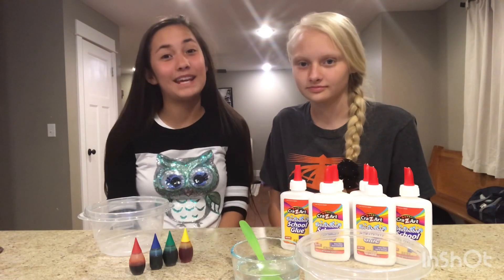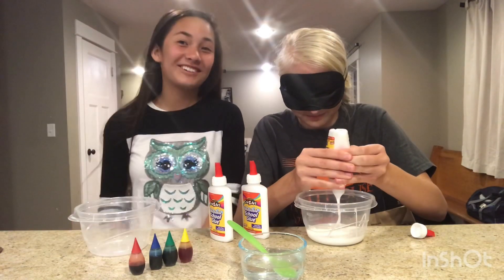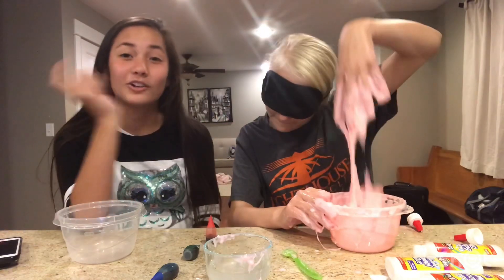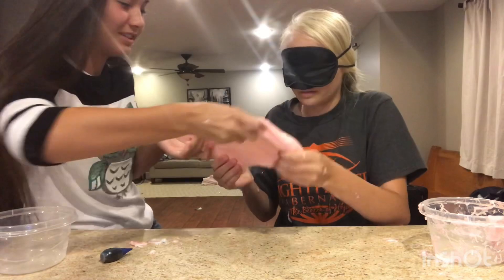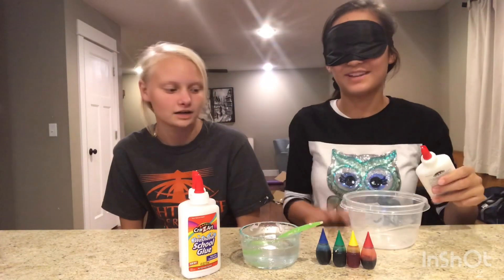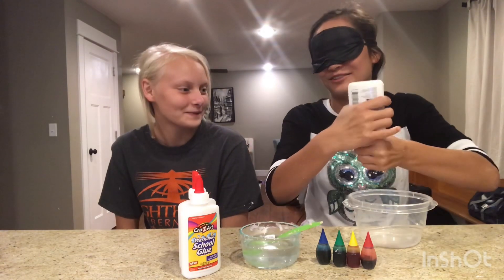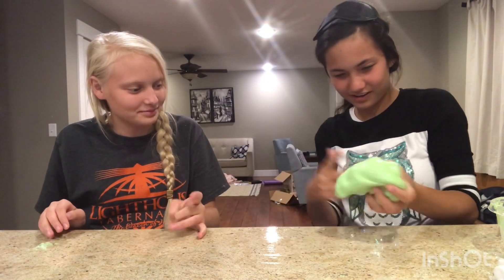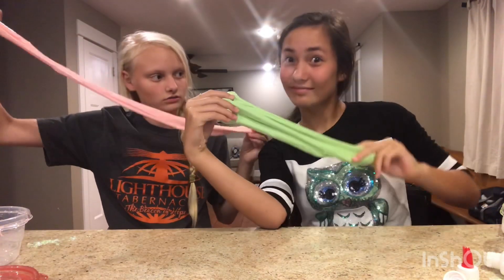Making slime blindfolded challenge!👀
In this video we made slime blindfolded!😬

Go check out our Instagram account for any sneak peeks or to be mentioned in our videos.

Musician: @iksonofficial